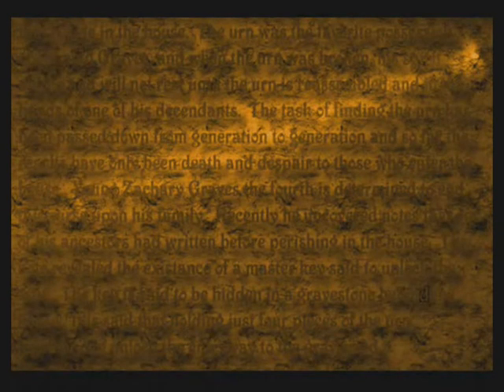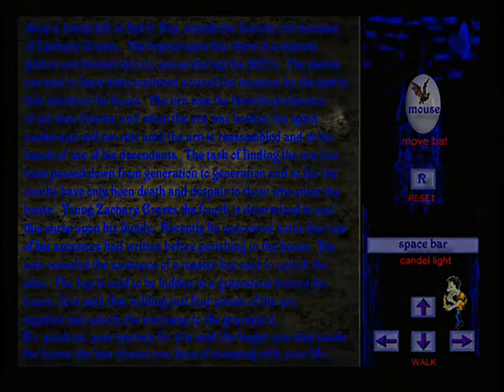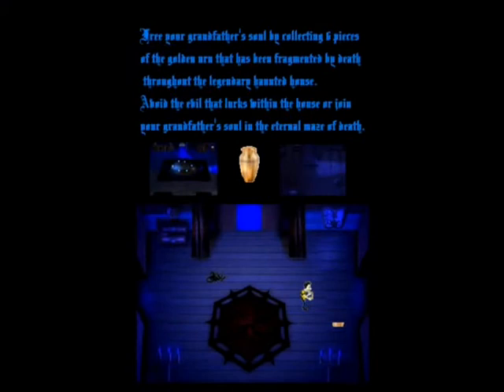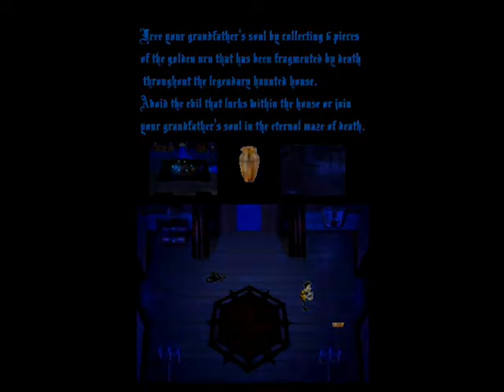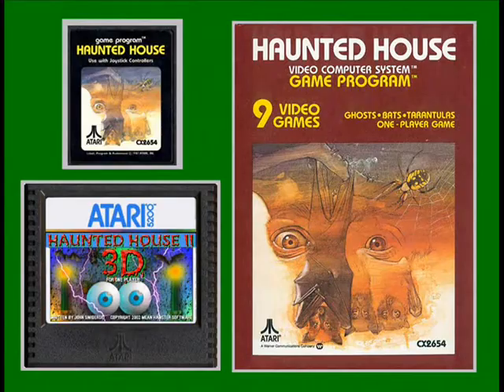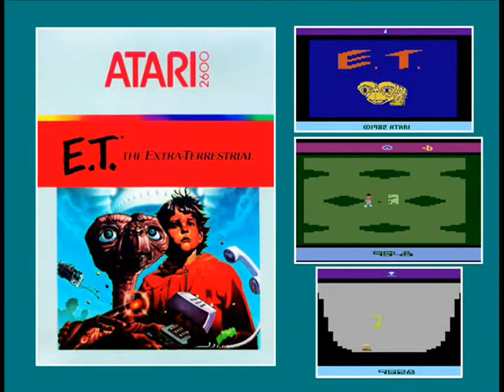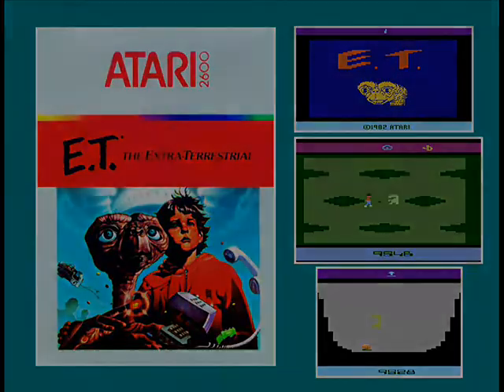Incisive Gaming: Haunted House Review 1/2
This is the Haunted House Review for the Atari 2600.